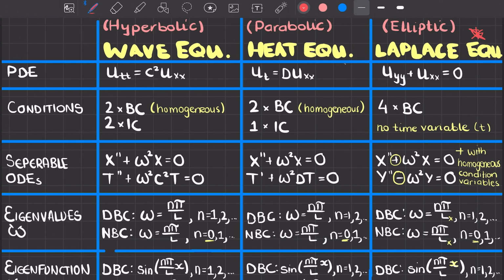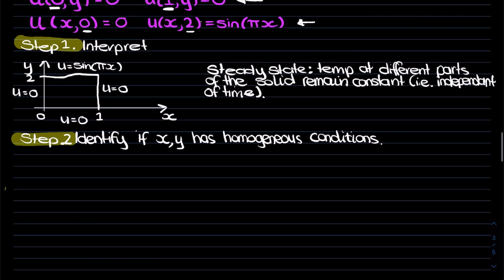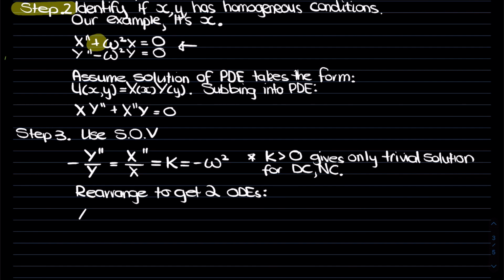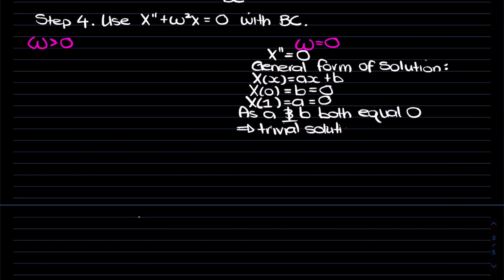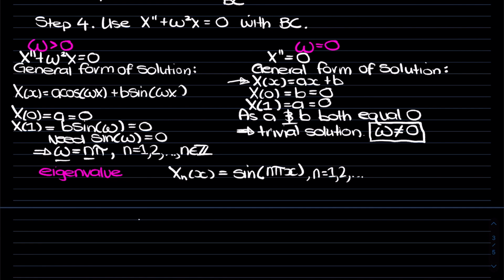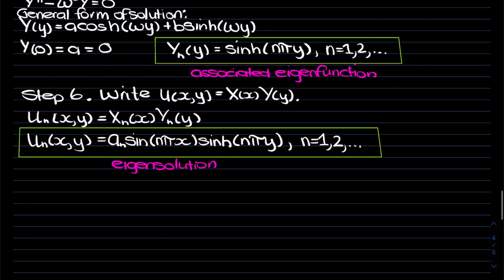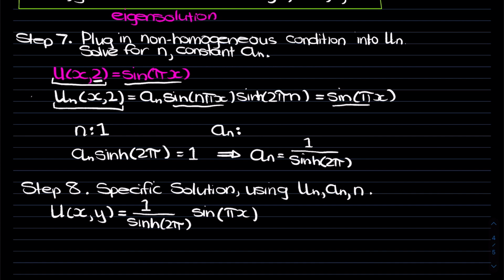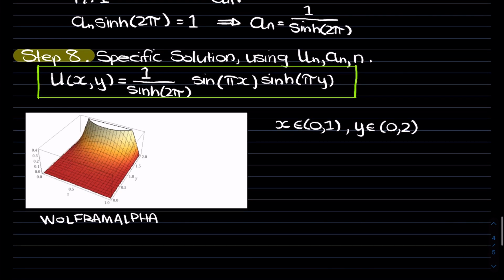09. Solving the 2D Steady State Equation with Dirichlet Boundary Conditions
This video includes an example of solving the 2D Laplace Equation (i.e. steady state heat equation) with Dirichlet Boundary Conditions, as well as a study summary for the wave, heat (i.e. diffusion) and laplace equations.